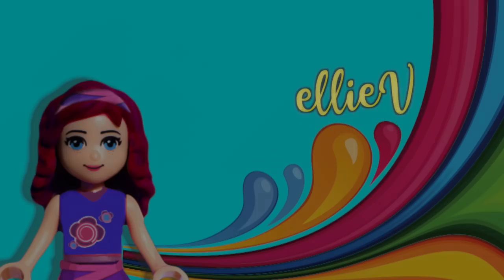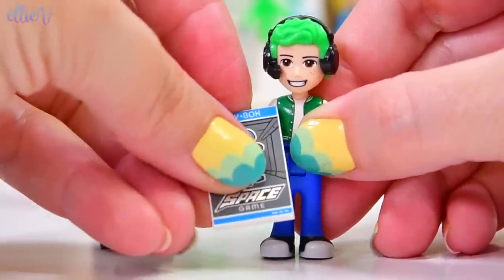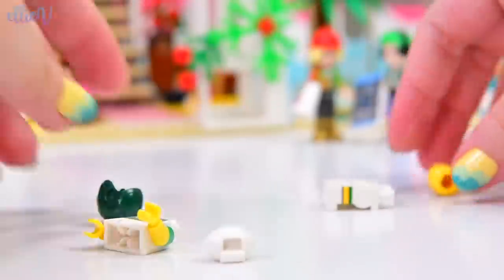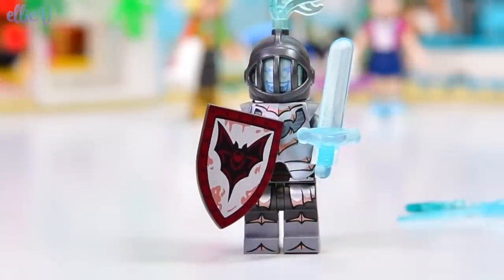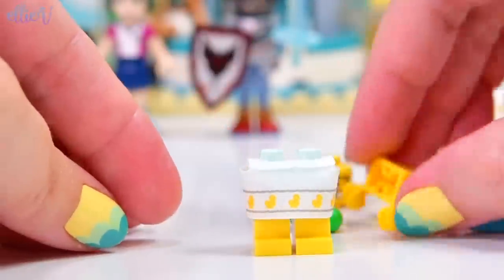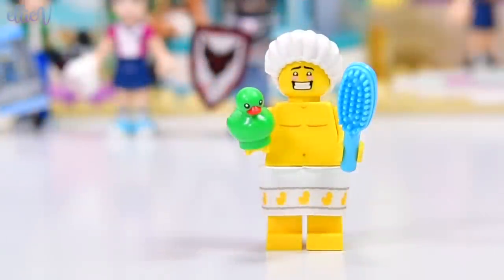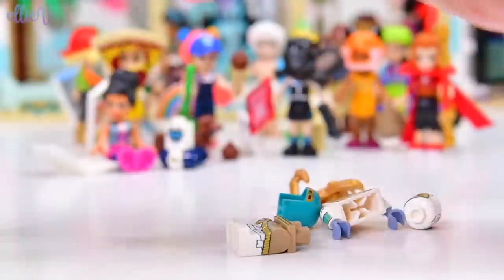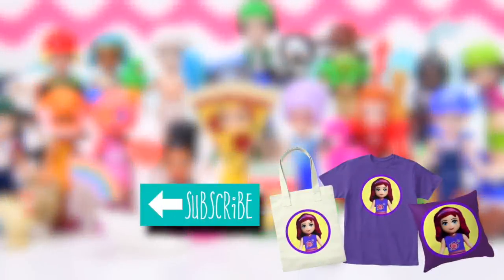Lego Minifigures Series 19 Complete Set Reveal! (And then I make them into minidolls 👍🏻)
LEGO POOP 😍! I can't believe how excited I am about Lego making poo 😂. It looks a heap like a chocolate soft serve icecream too, so it's totally multipurpose 😉. The latest Lego minifigure series 19 has got so many cool figures and accessories, and I can't wait to change the Disney Princesses and Lego Friends minidolls into them. There's a Care Bear, a new chameleon, a flamingo and did I mention the poops? There's a lot to love in this new series, check it out!

Music Credits - Monkeys Spinning Monkeys